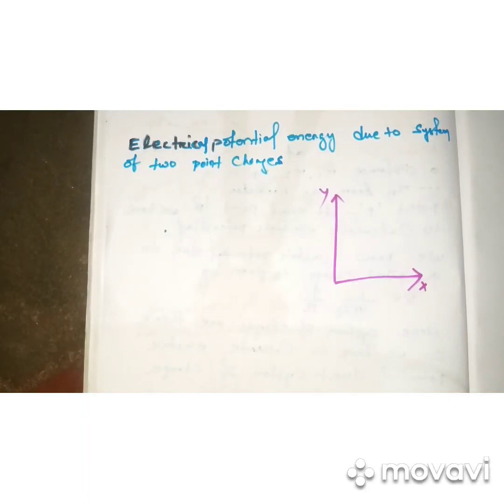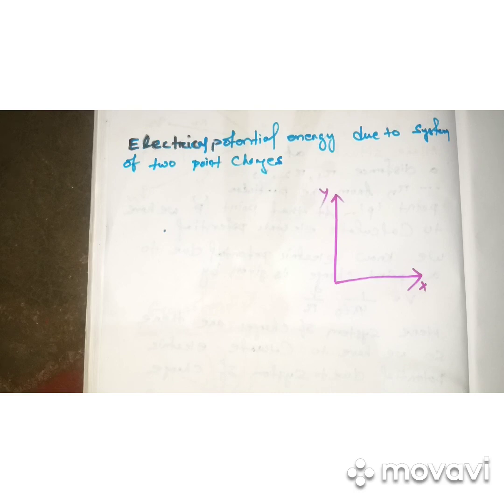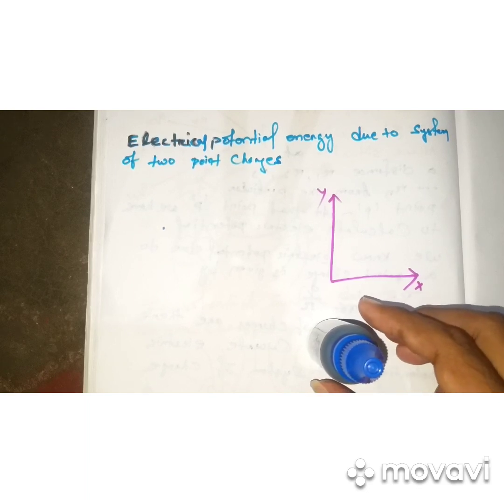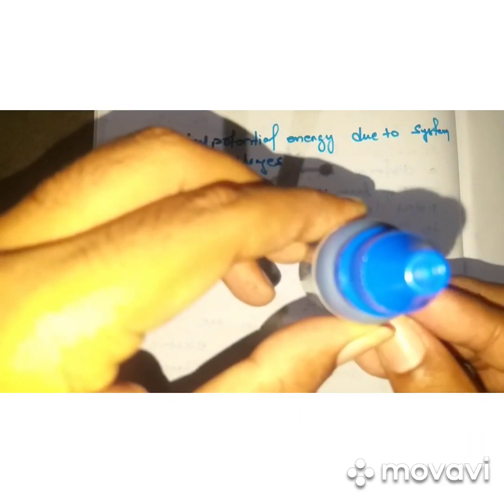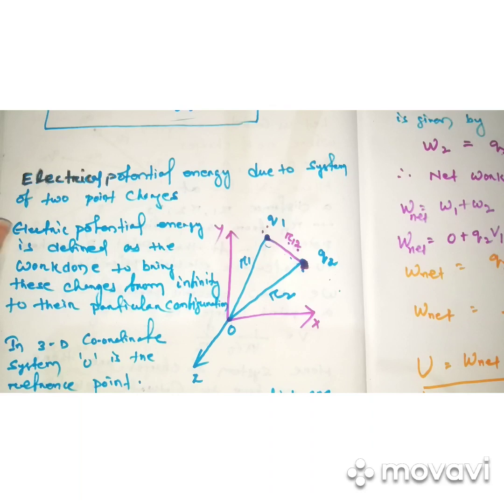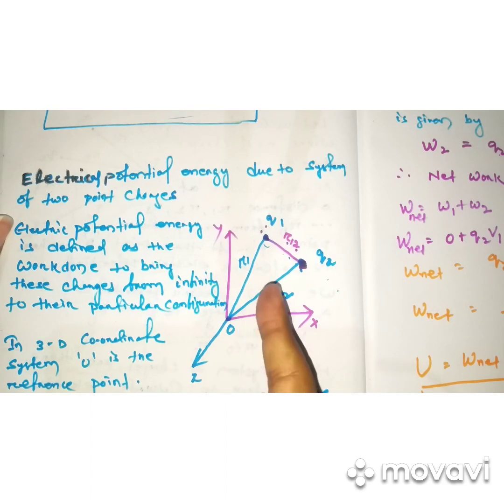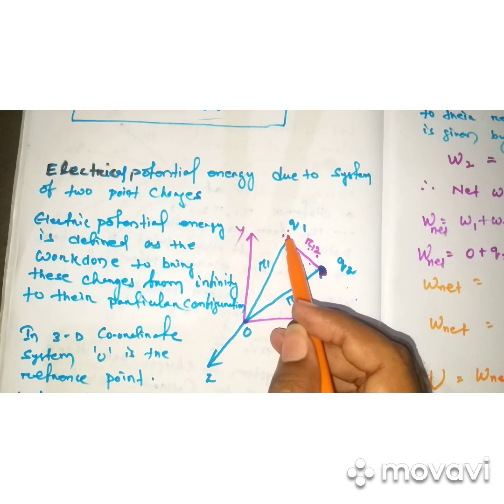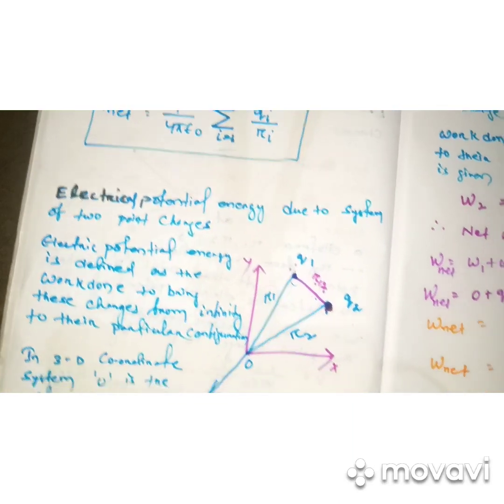Electric potential energy due to system of two charges.(lecturer 27) chapter electric potential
Electrostatic 2